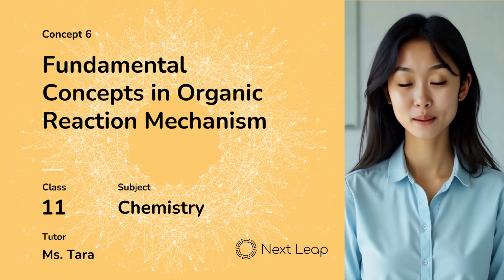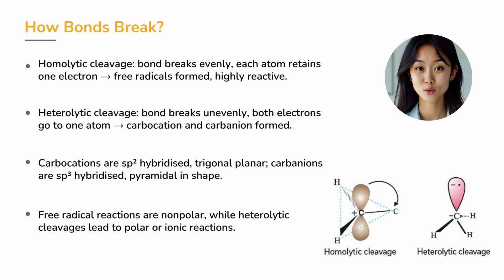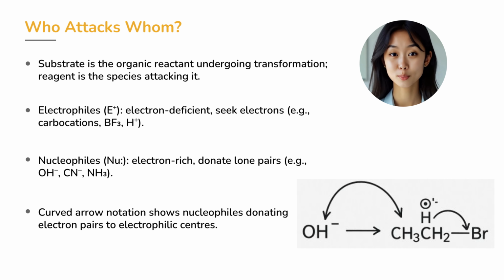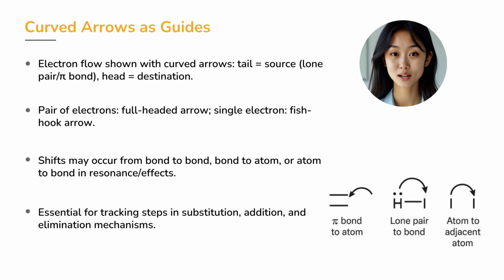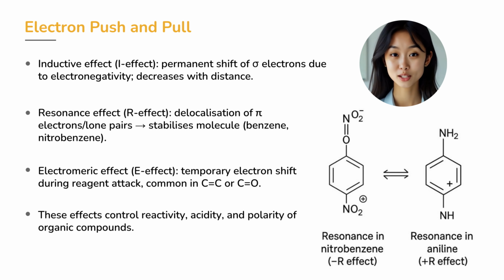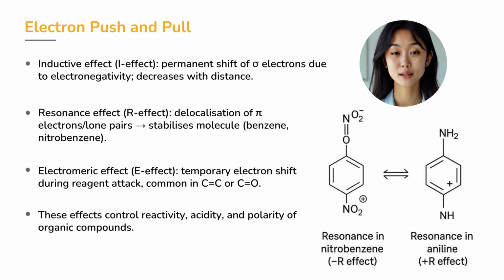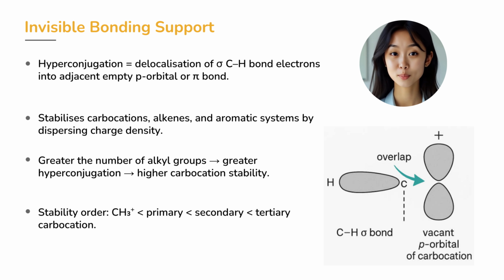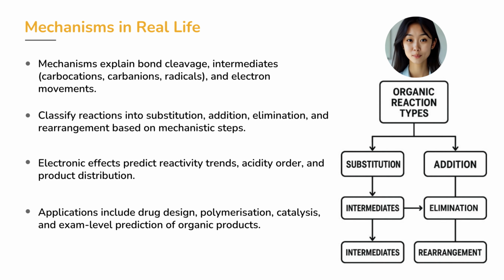Fundamental Concepts in Organic Reaction Mechanism | Class 11 Chemistry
Unlock the Secrets of Organic Reaction Mechanisms in Class 11 CBSE Chemistry!
 In this video, we cover Concept 8.6 from Chapter 8 – Organic Chemistry: Some Basic Principles and Techniques. Reaction mechanisms are the backbone of organic chemistry, helping us understand how bonds break, how electrons move, and why certain products form.
We’ll begin with the basics of organic reaction steps, then explore how covalent bonds break via homolysis and heterolysis. Next, we’ll introduce key players — substrates, reagents, electrophiles, and nucleophiles — before moving on to the art of electron movement using curved arrows. You’ll also learn about crucial electronic effects such as inductive, resonance, and electromeric effects. Finally, we’ll tackle hyperconjugation as an advanced stability concept and wrap up with real-life applications of organic mechanisms.
This video is designed to help you master mechanisms for both board exams and competitive exams like JEE and NEET, while also showing how these invisible electron dances power drug design, catalysis, and polymerisation in real life.

 1️⃣ Introduction to Organic Reaction Mechanism – Breaking and making covalent bonds.
 2️⃣ Covalent Bond Cleavage – Homolysis vs Heterolysis explained.
 3️⃣ Substrate, Reagent, Electrophiles & Nucleophiles – The key players in reactions.
 4️⃣ Electron Movements – Curved arrow notation and electron flow.
 5️⃣ Electronic Effects – Inductive, Resonance & Electromeric influence.
 6️⃣ Hyperconjugation & Carbocation Stability – Advanced example of charge delocalisation.
 7️⃣ Summary & Applications – Mechanisms in exams, industry, and life.

 ✔ Exam-Oriented – Complete coverage of CBSE Class 11 syllabus.
 ✔ Step-by-Step Explanations – Detailed breakdown of every concept in mechanisms.
 ✔ Real-Life Applications – Learn how mechanisms apply to medicines, fuels, and polymers.
 ✔ Error-Free Learning – Understand tricky areas like carbocation stability and resonance.
 ✔ Competitive Edge – Builds strong fundamentals for JEE and NEET.